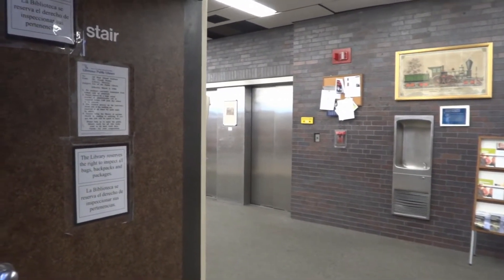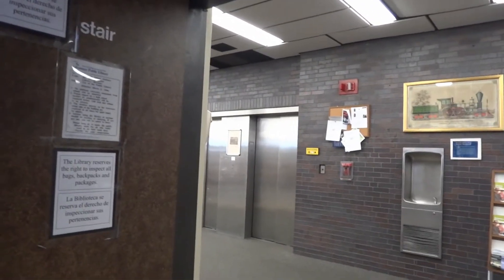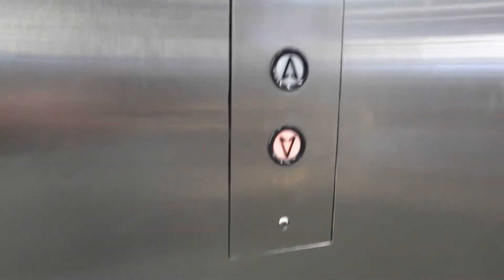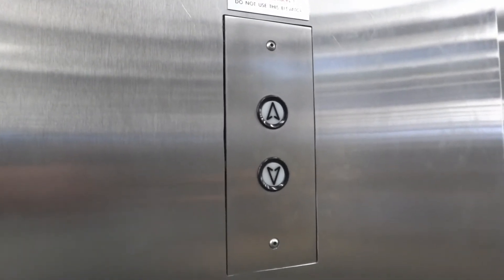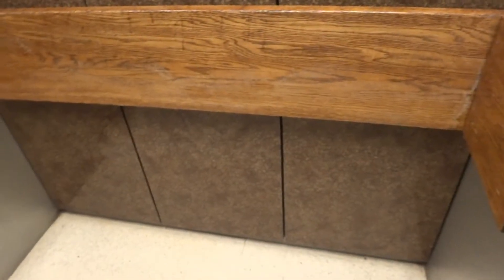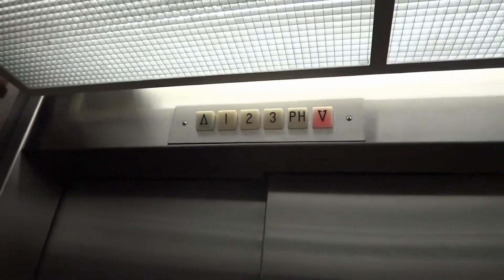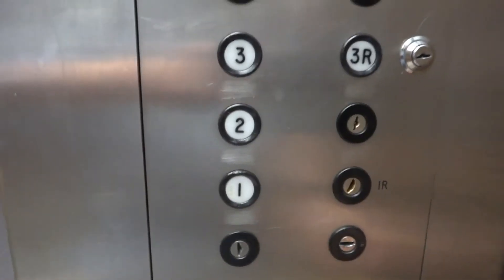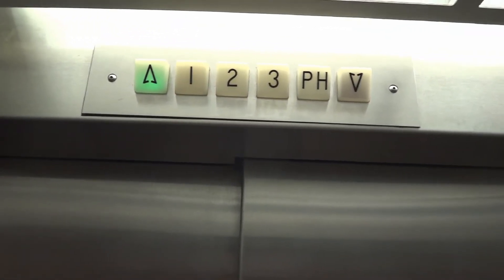Lawrence, MA: Dover Classic/Traditional Hydraulic Elevators @ Lawrence Public Library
These are the Dover Hydraulic Elevators, in Lawrence Public Library, Lawrence, Massachusetts.
The building is a bit rough on the edges, but the elevators themselves are actually quite nice, and ride well. The interesting thing about these lifts, is that unlike most Traditional fixture lifts Dover made, they had the Classic floor counters inside the cabs.
This part of downtown wasn't exactly the best looking, so I jokingly referred to it as "Beautiful", but the rest of downtown actually was nice. Just don't go too far out of the city center. :)